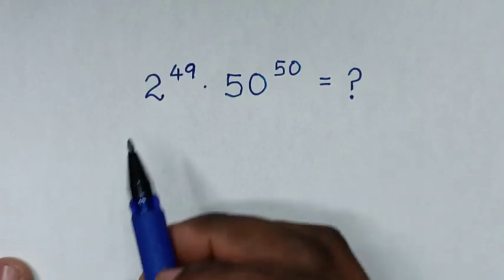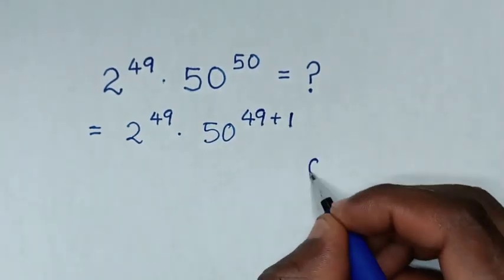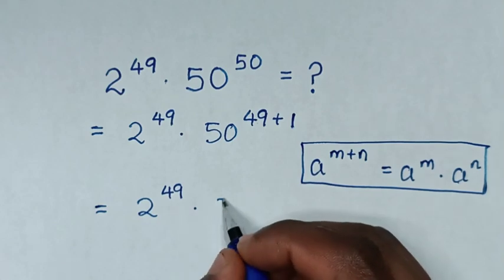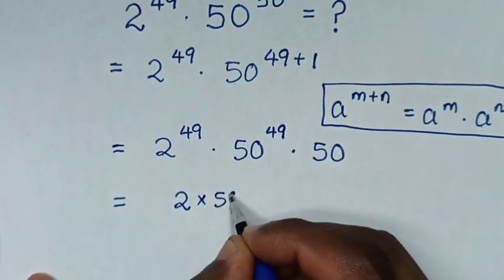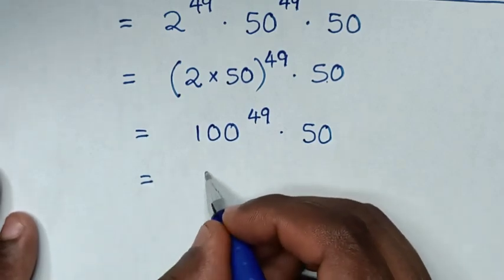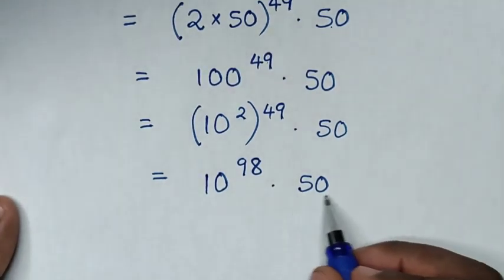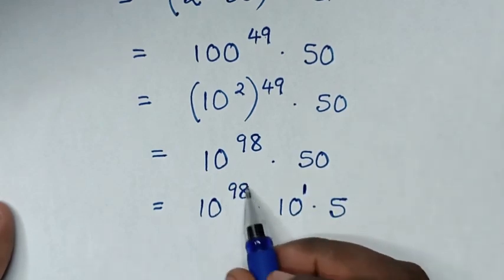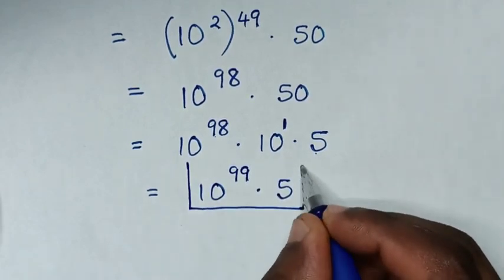A Nice Exponents Multiplication Problem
How to solve this Exponents Multiplication problem